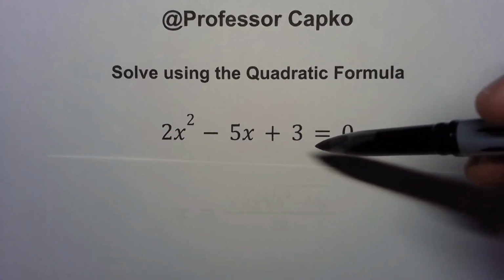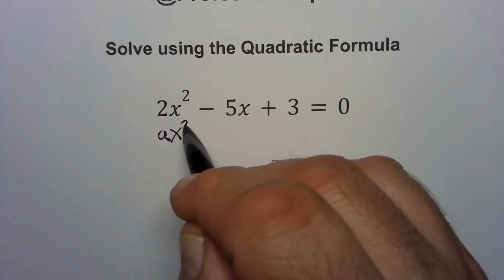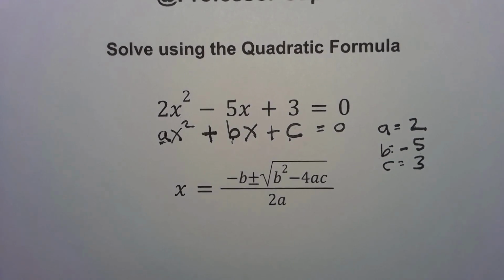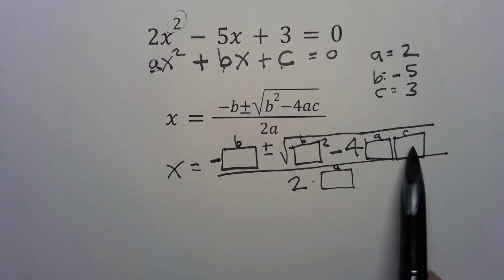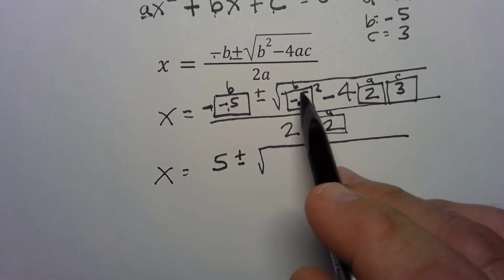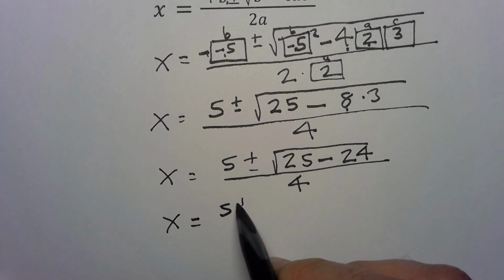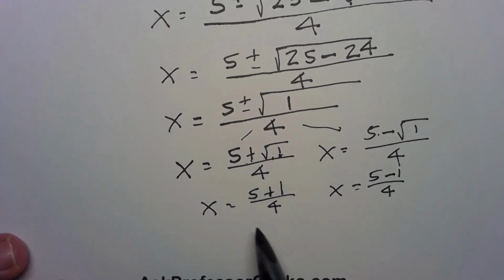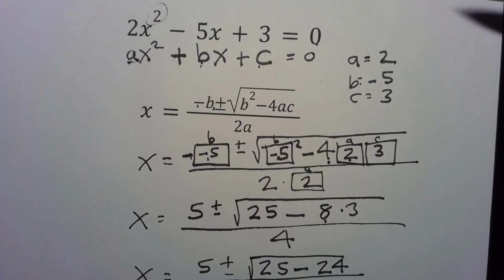How to Solve an Equation Using the Quadratic Formula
I show you how easy it is to solve an equation using the Quadratic Formula.

Casio fx-115 ES Plus2 calculator